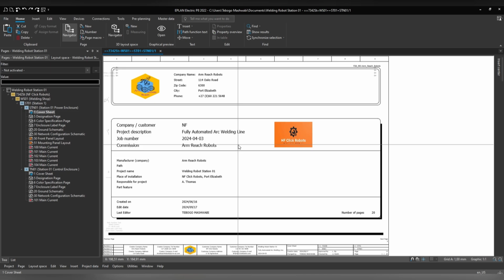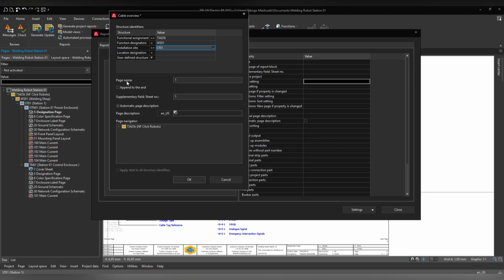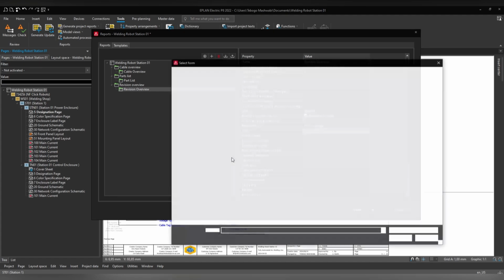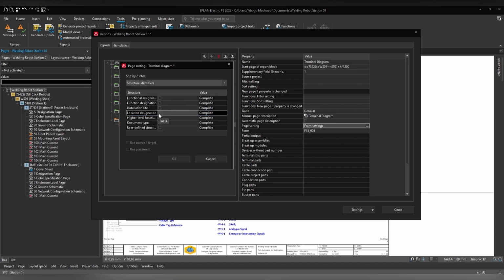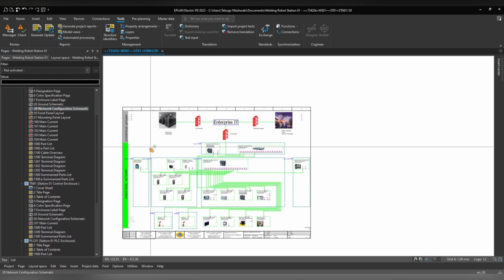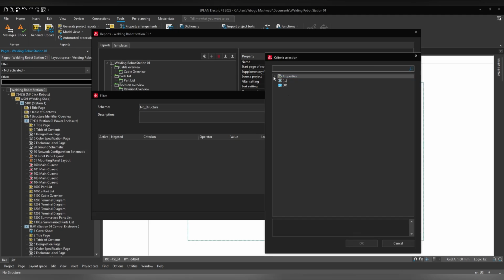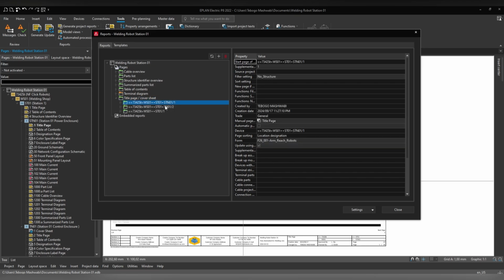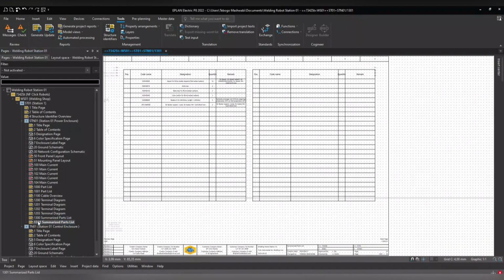EPLAN Electric P8: Generate, Update & Freeze Project Reports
Link to Udemy course

In this video, I’ll be demonstrating how to generate, update, and freeze reports using EPLAN Electric P8. You'll get an in-depth look at how to manage reports efficiently and accurately, which is a crucial aspect of electrical engineering design.

This tutorial is part of my comprehensive course, Mastering EPLAN Part 1: Course on Electrical Engineering Design, a 13-hour journey into mastering EPLAN Electric P8.

You might notice I’m using a unique Cover Sheet/Title Page form in this video. This customized form was actually created during the course itself, and you’ll have the opportunity to learn how to build one from scratch.

If you're ready to elevate your electrical design skills, this course is designed to help you become a true EPLAN skilled user!